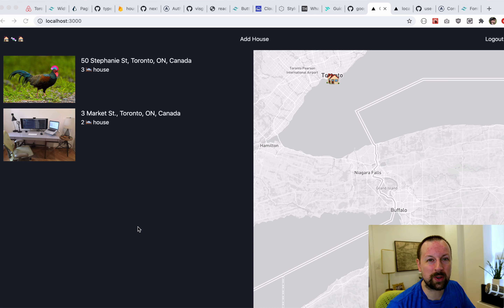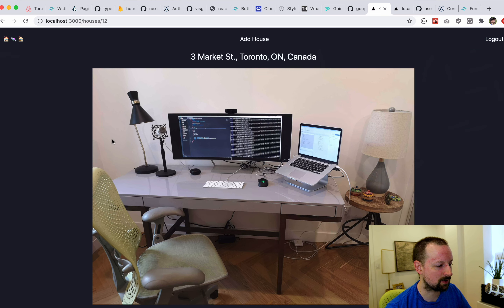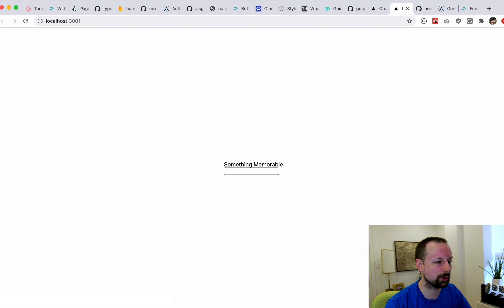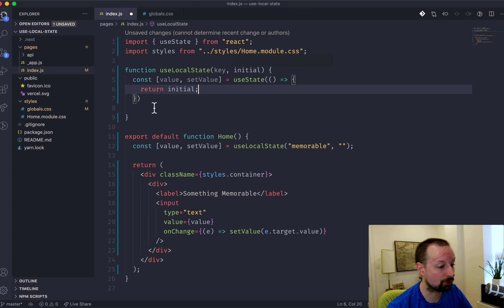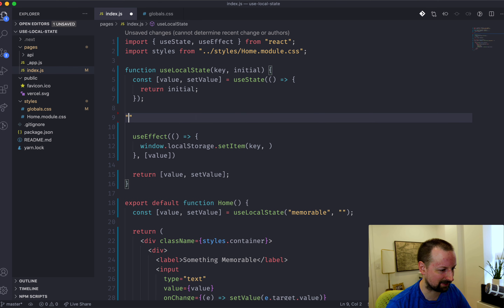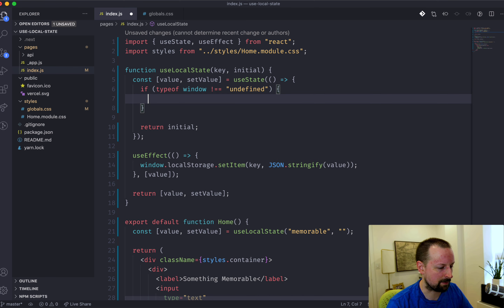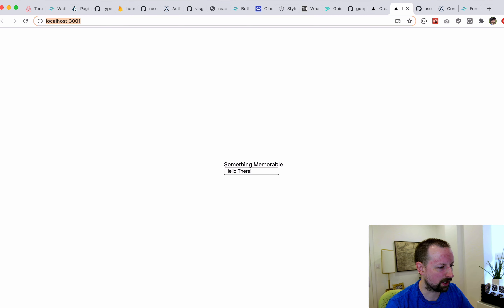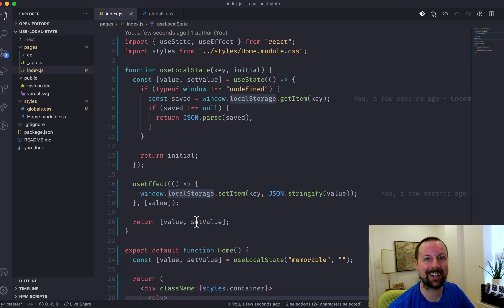Custom React Local Storage Hook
In this video we'll create a custom hook that will write our state to local storage, and initialize it based on what is in local storage. This can be used to remember what the user has placed into state, without needing to write it to some sort of backend in a database.

If you become a member prior to the course launching you will get the course for free!

Links

Connect

Timeline

00:00 - Introduction
03:20 - Creating useLocalState hook
05:20 - Writing to Local Storage
07:20 - Reading from Local Storage